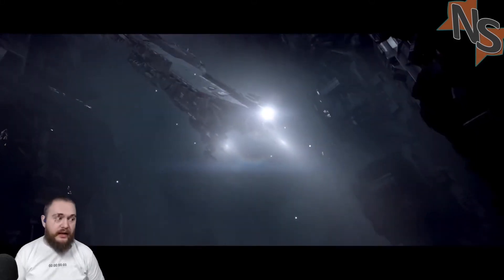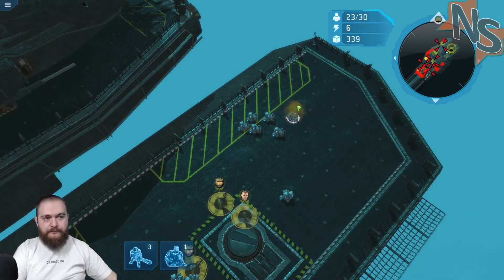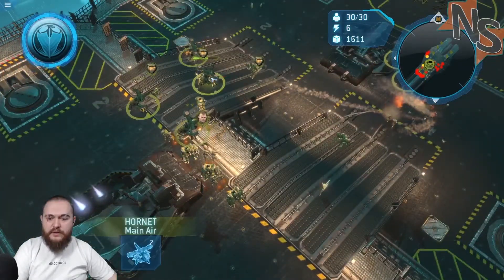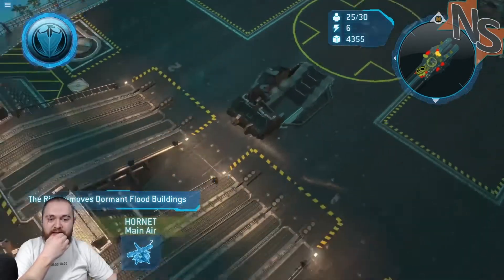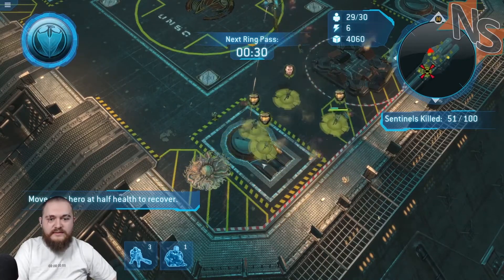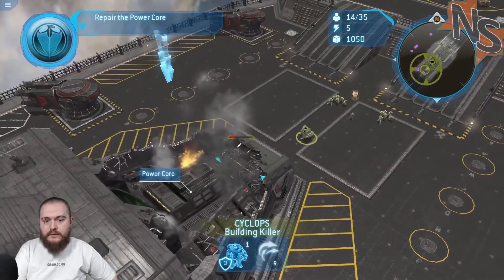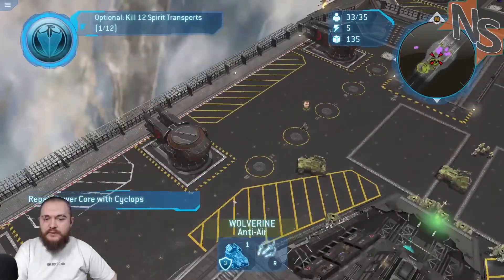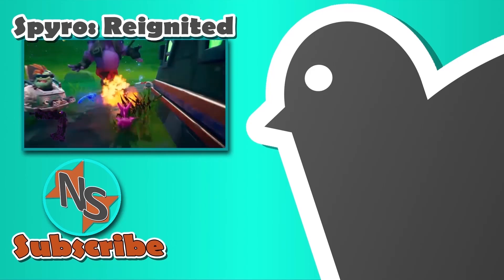Cleansing & Repairs | Halo Wars Pt.11 [NSFL...]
{19/03/2022} The early days of the Human-Covenant war. Heavy losses to humanity to make even the smallest amount of ground against the ranks of the Covenant elites. Suddenly we are transported far, far away and find the possibility of a new hope.